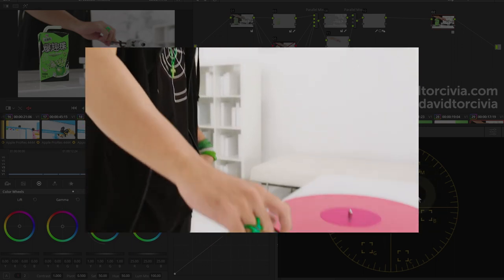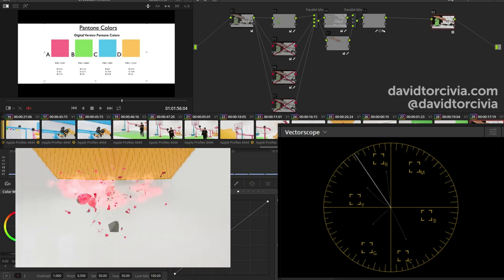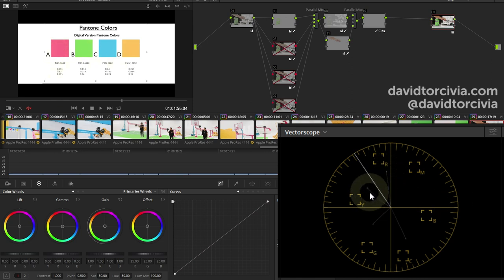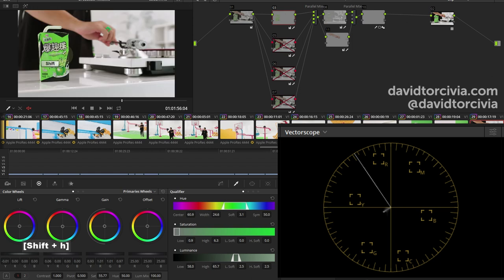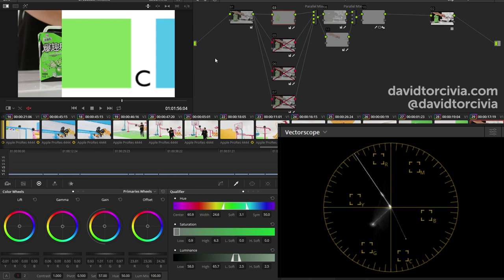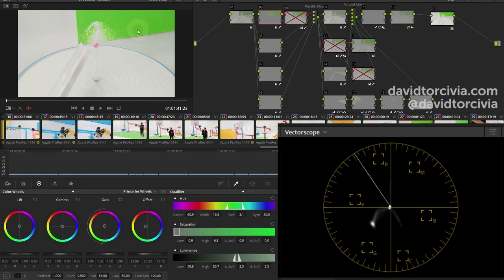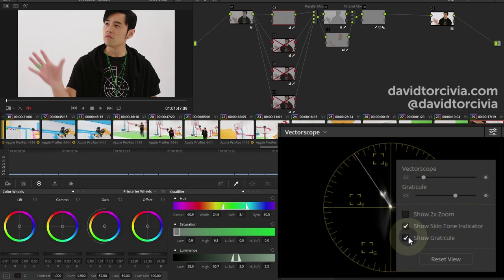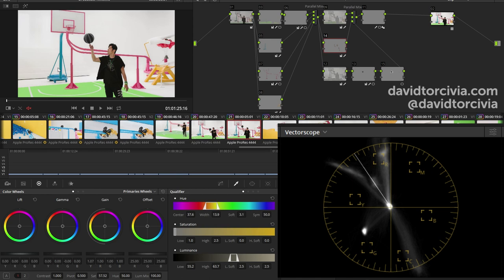Advanced Color Correction: Vectorscopes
In this tutorial we dig into DaVinci Resolve to take a look at a practical application of the vectorscope tool and how it allows us to nail the proper colors in our projects.